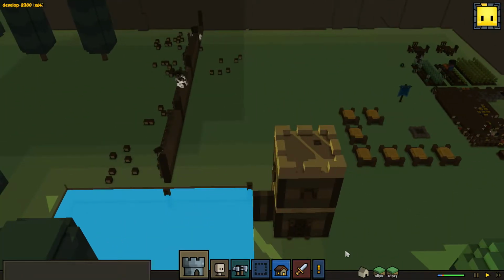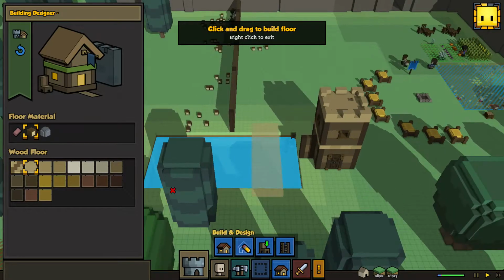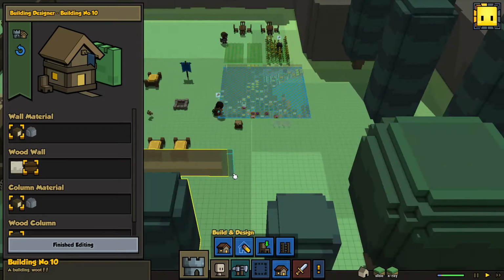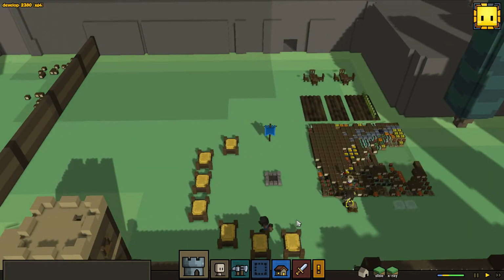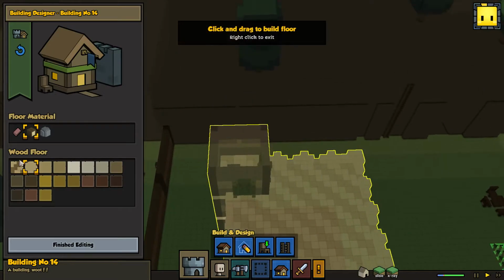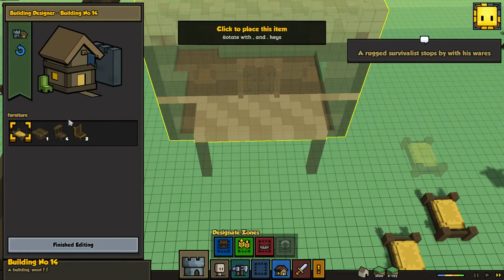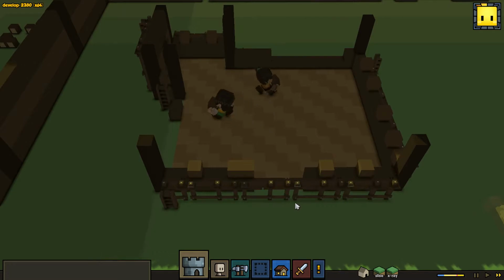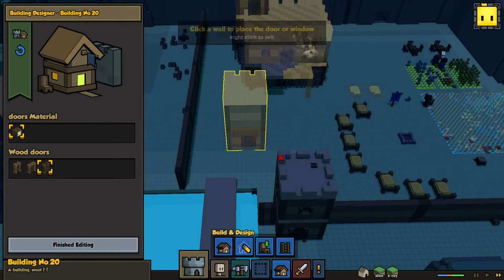Stonehearth || PreAlpha 10 Whats new/Testing